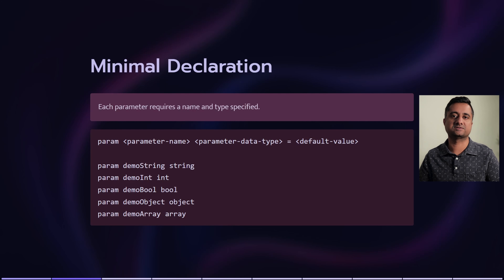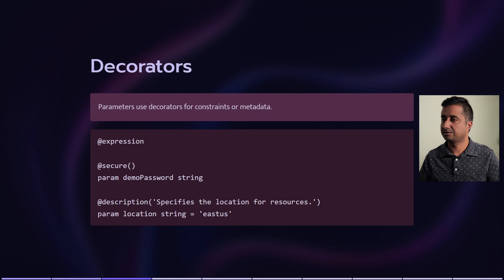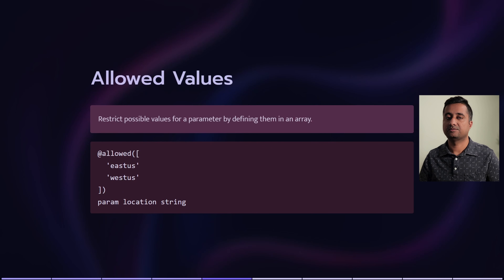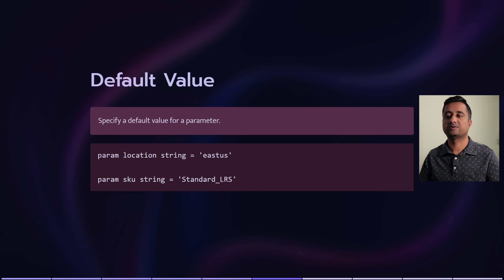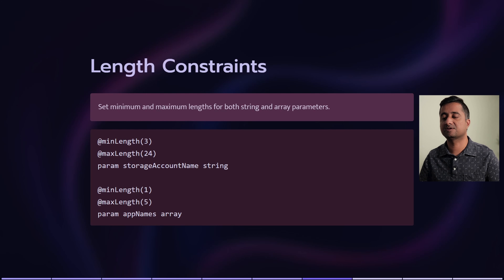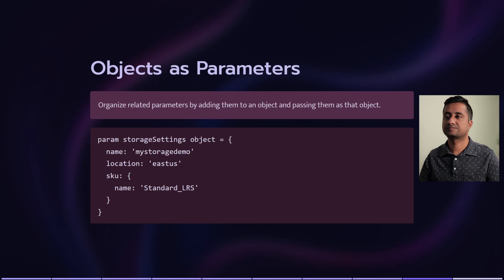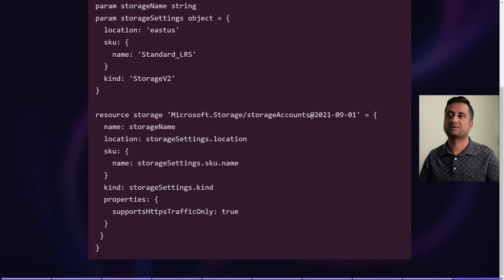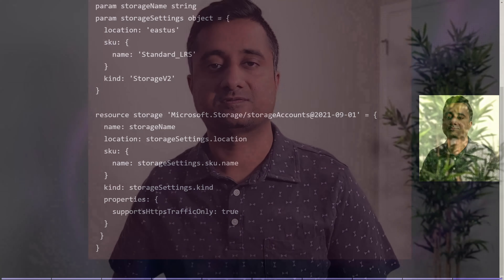Azure Bicep Parameter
Azure Bicep Parameters

In this presentation, we'll go over the different ways you can define, secure, and organize parameters in your Azure Bicep Templates. From minimum declarations to objects as parameters, we'll cover it all.

Minimal Declaration
Each parameter requires a name and type specified.

Decorators
Parameters use decorators for constraints or metadata.

Secure Parameters
Secure Objects and Strings
Mark certain string and object parameters as secure to prevent them from being logged or saved in the deployment history.

Allowed Values
Restrict possible values for a parameter by defining them in an array.

Default Value
Specify a default value for a parameter.

Length Constraints
Set minimum and maximum lengths for both string and array parameters.

Integer Constraints
Set minimum and maximum values for integer parameters.

Objects as Parameters
Organize related parameters by adding them to an object and passing them as that object.

Use a Parameter
To reference a parameter's value, use the parameters name